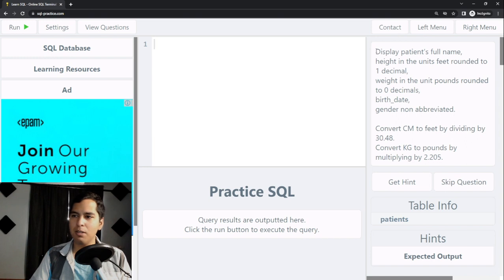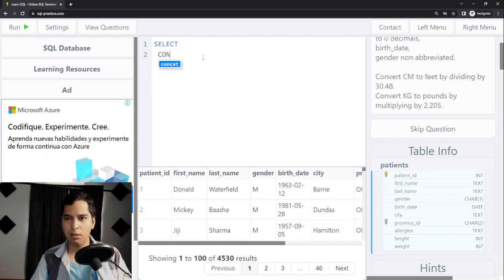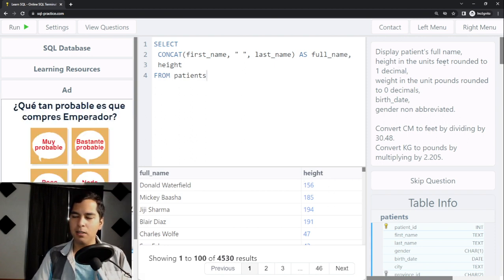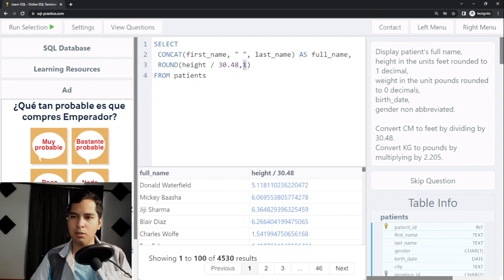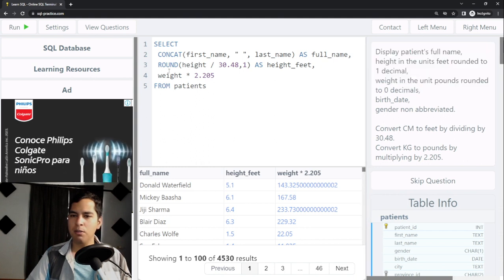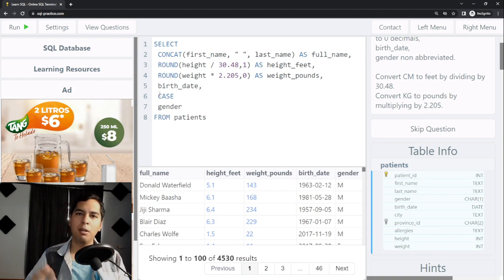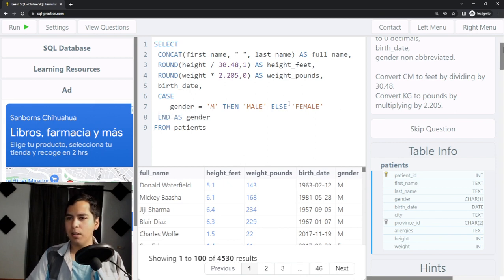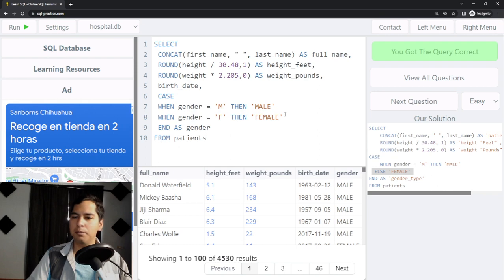Intermediate SQL problem #23